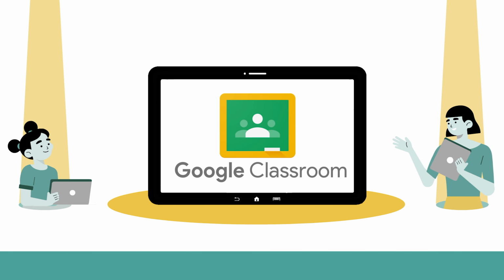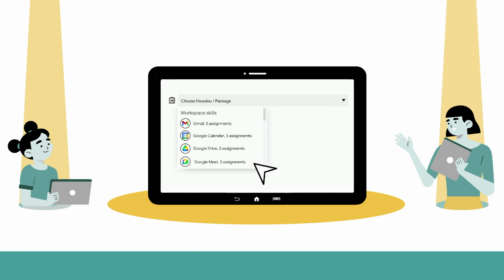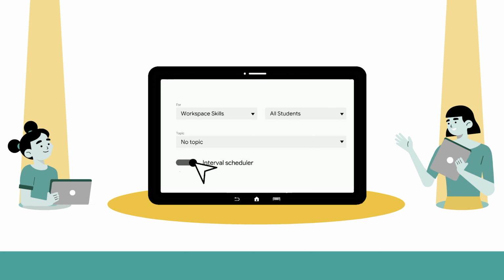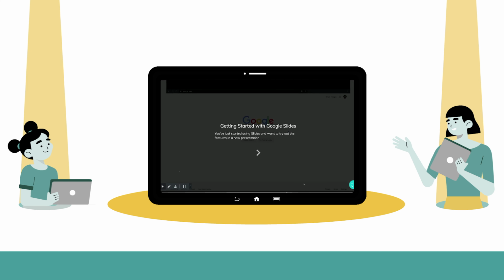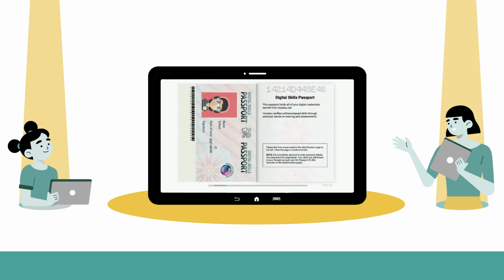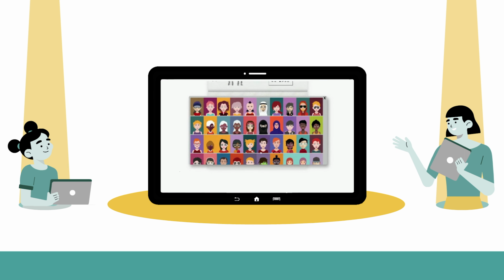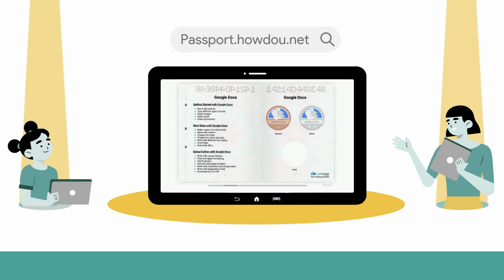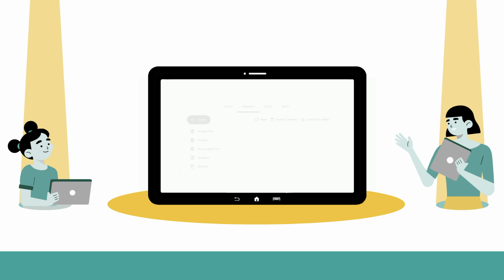Workspace Skills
Workspace skills is a set of interactive tutorials for students, teachers and staff to learn how to use Google Workspace for Education, efficiently and effectively, being rewarded through micro-badging along the way!